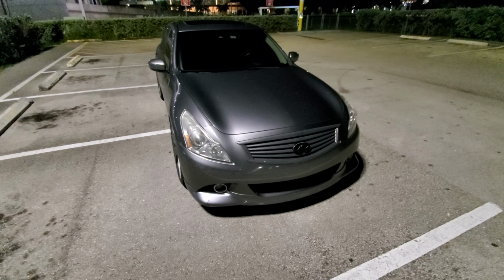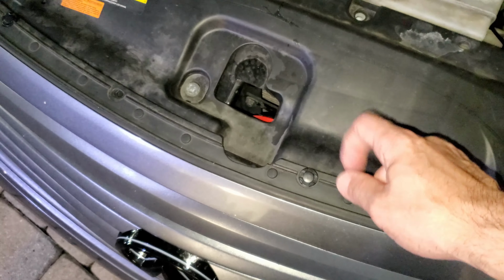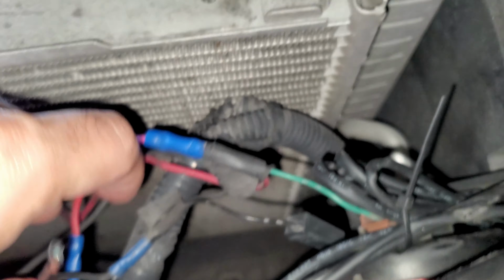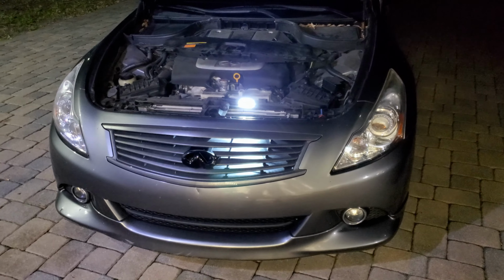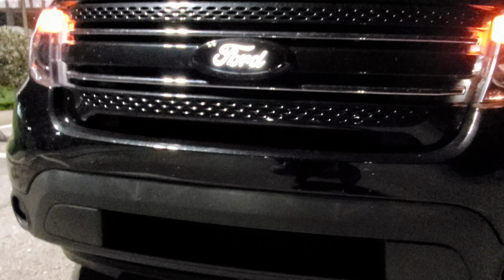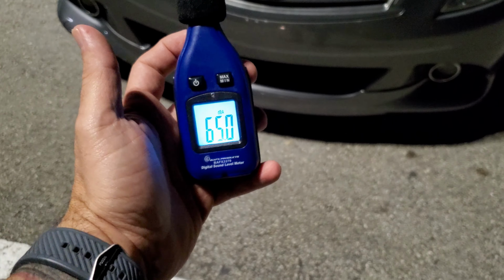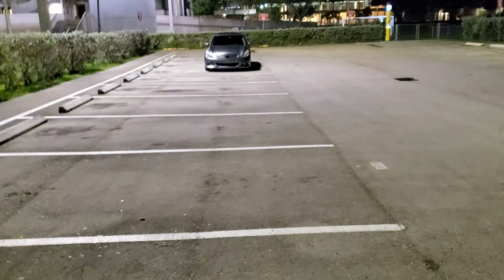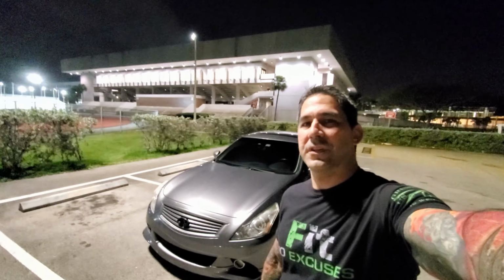Installed Hella horns and measured sound levels with a dB meter Vs. 2015 Ford Explorer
Living in Miami, always ranked in the top 5 for worst drivers and traffic, i needed a horn that would get the following point across: "Stop eating $%#@ !!! put the phone down and go already!!" Seriously though, could the G37 horn be any worse? I think i have heard door bells louder then the stock infiniti horn. In this video I show how I replaced the stock horns with HELLA Supertone horns, and using a decibel meter, I compare the loudness to a stock 2015 Ford Explorer. Think it's too loud? Let me know what you guys think?

HELLA 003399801 Supertone 12V High Tone / Low Tone Twin Horn Kit with Red Protective Grill